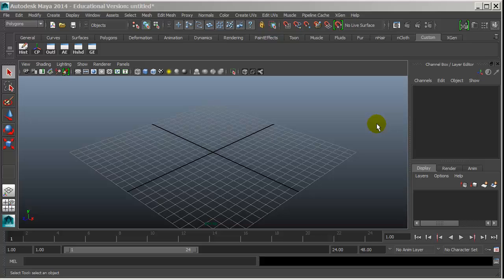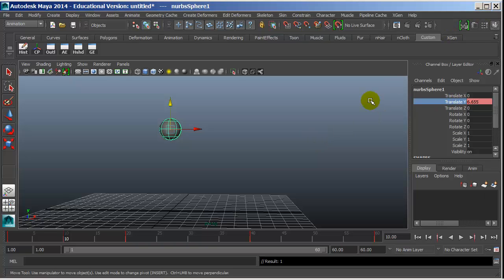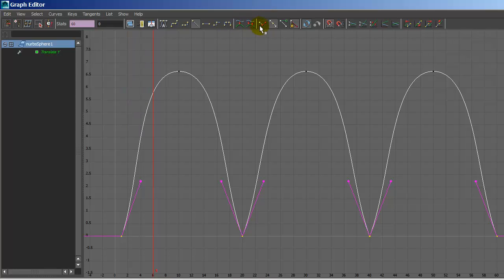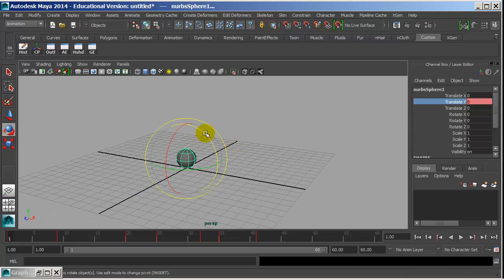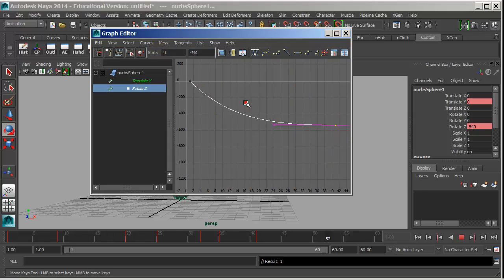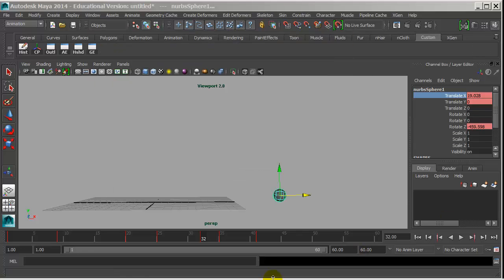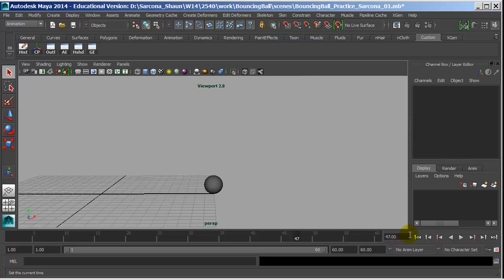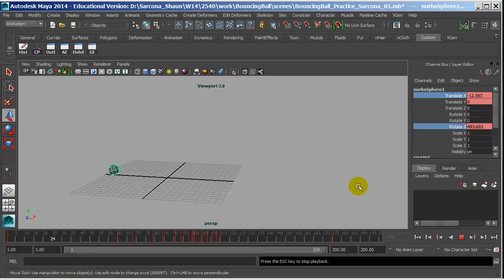2540 BallBouncing intro